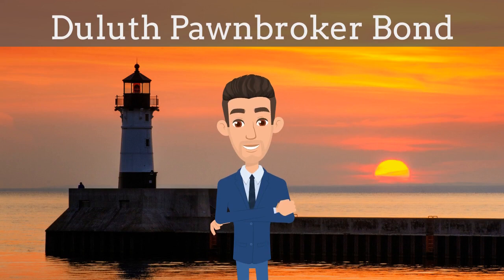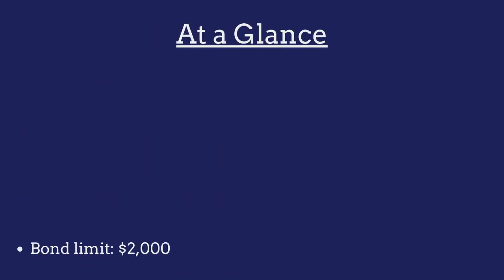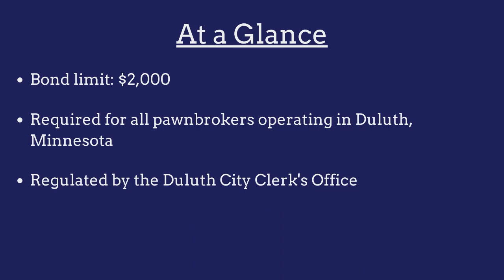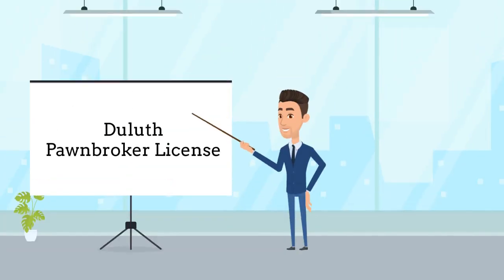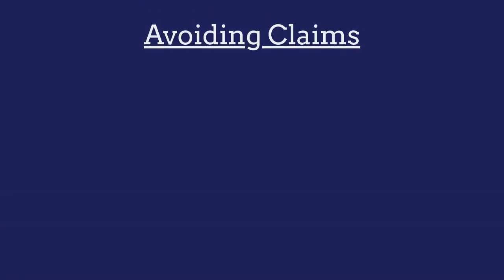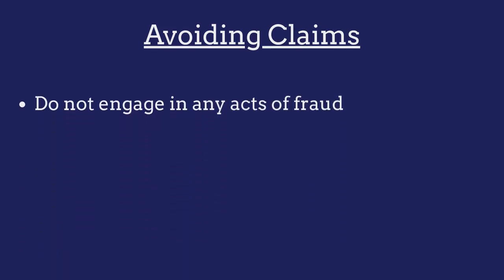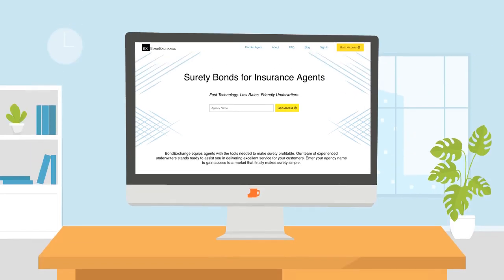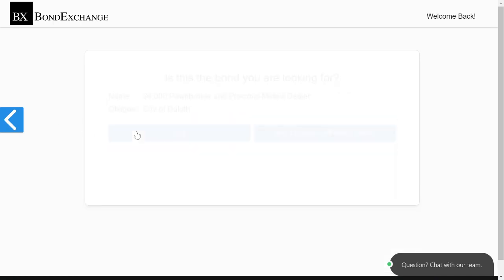What is a Duluth Pawnbroker Bond?